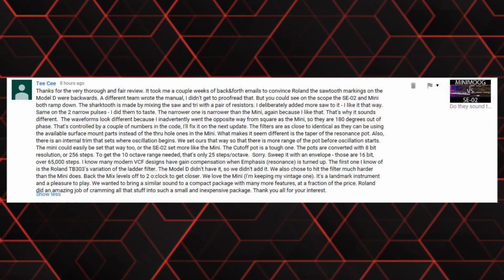A few corrections are in order! MiniMoog Vs SE-02 Corrections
A few corrections are in order! MimiMoog Vs SE-02 Corrections

I wanted to make this quick video correcting a few mistakes I made when making the Moog MiniMoog Vs Roland SE-02 comparison video. Nothing too crazy, but I feel it's important to get this out. Thank you all for your support!

Want to know more about me?